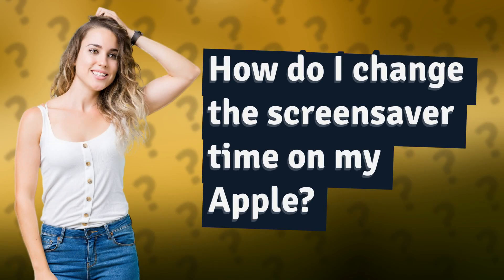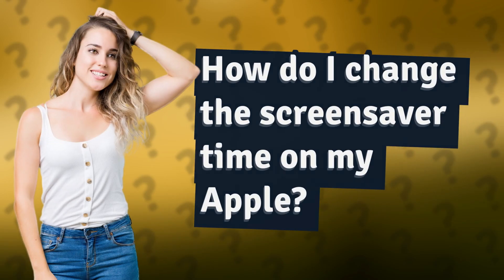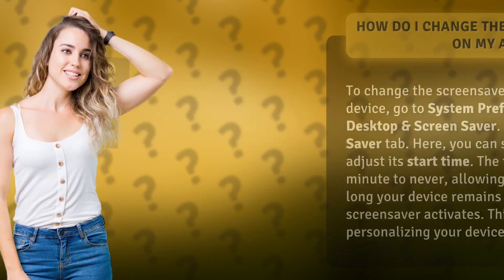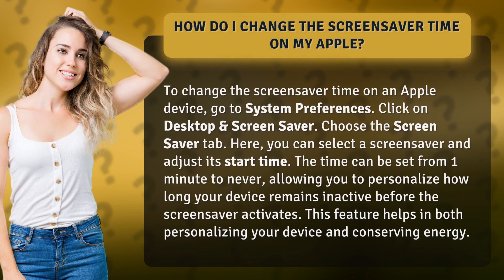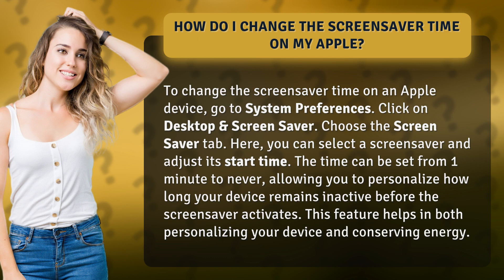How do I change the screensaver time on my Apple?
Customize Your Apple Screensaver Time • Customize Screensaver Time • Learn how to personalize your Apple device by adjusting the screensaver start time. From System Preferences to Desktop & Screen Saver, discover how to set the perfect screensaver duration and conserve energy.